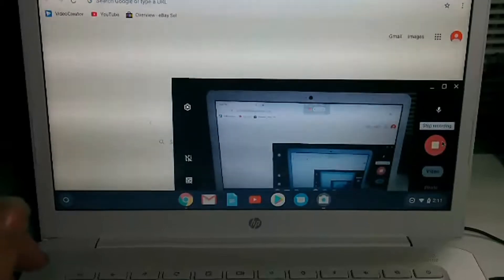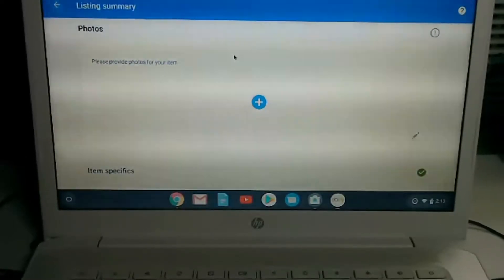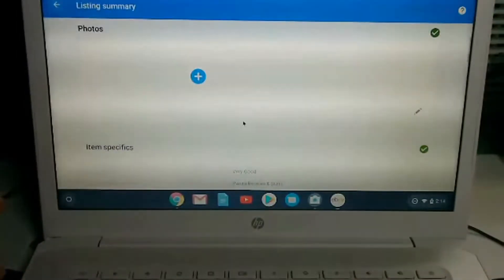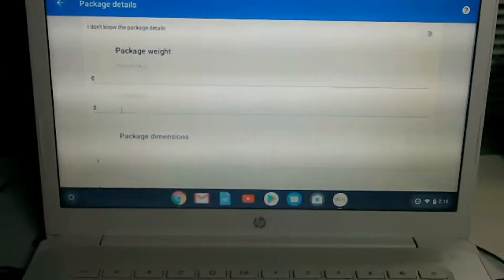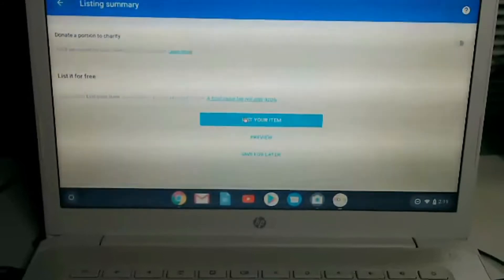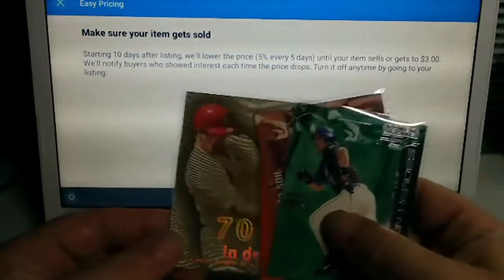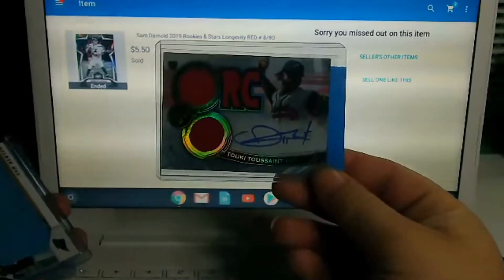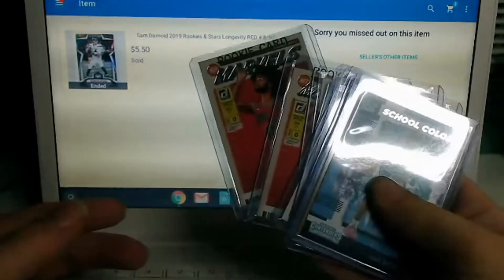How to sell trading cards on ebay fast and easily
hey everyone just a hobby collector sharing his experience to the world. i hope to bring enjoyment and information with these videos. i have a ebay store you can check out.